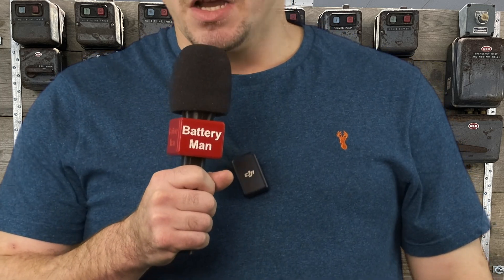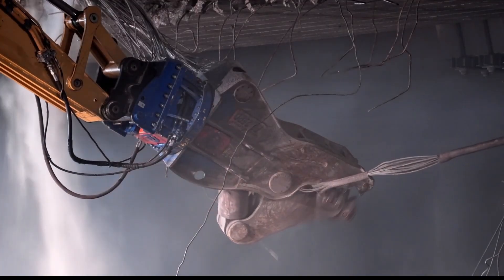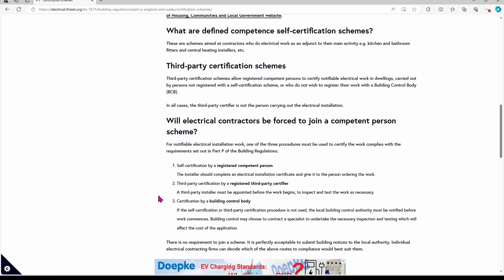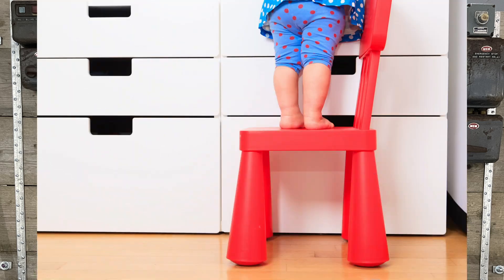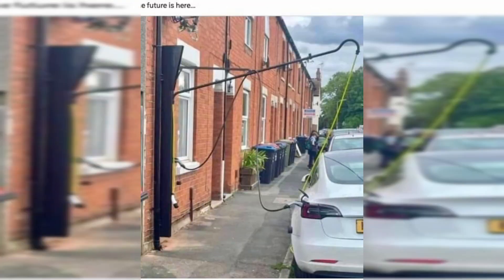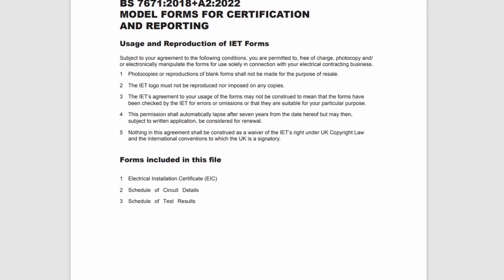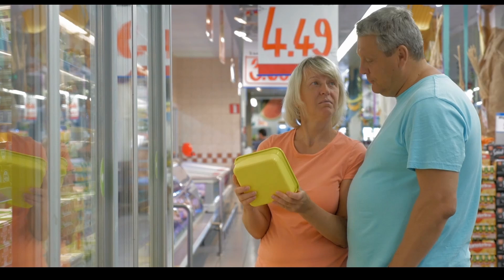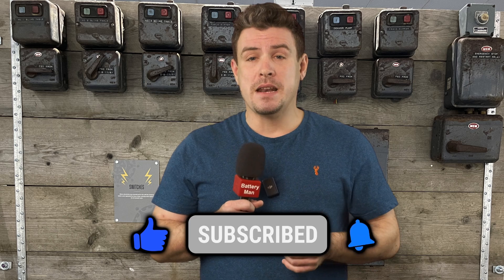'Competent Person Scheme, WASTE of TIME?' WK14:Becoming an Electrician!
This week in the series 'Becoming an Electrician' we talk about the electricians secret language, how they follow Part P building regs and the wiring regs. What are they required to do following an install? Why join a competent person scheme?